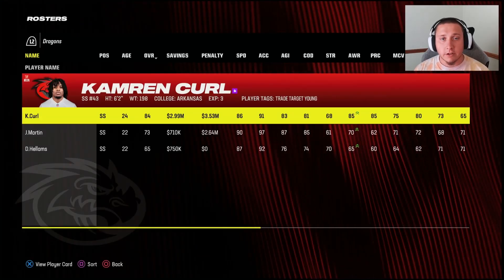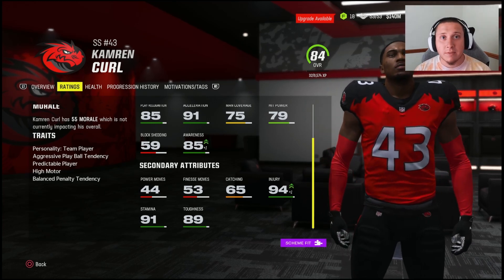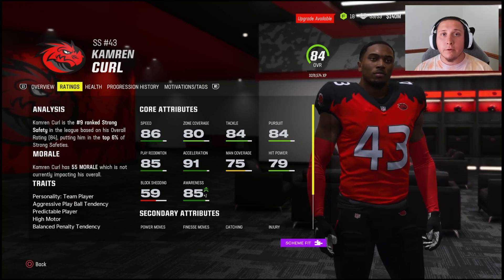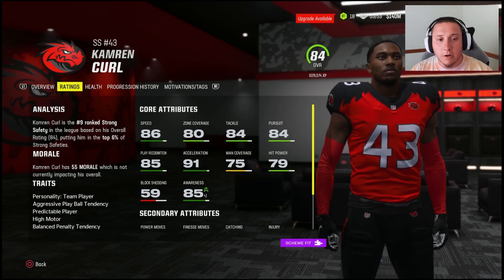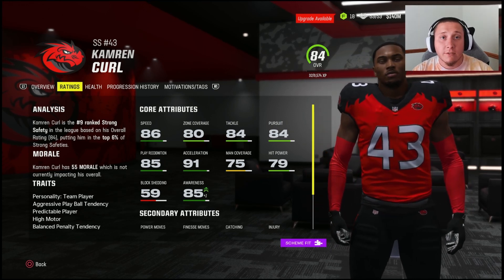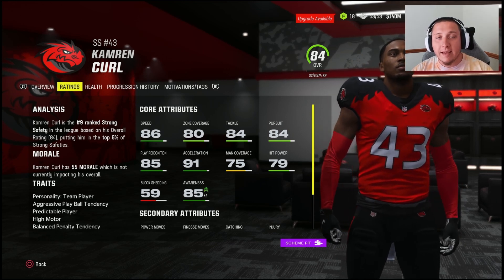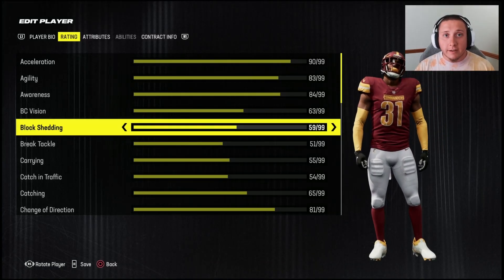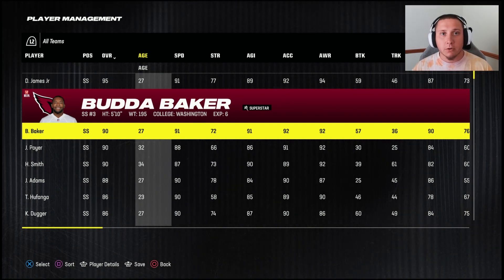Which Ratings Matter For Safeties In Madden 24?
We detail the ratings and traits that impact how safeties play in Madden 24!